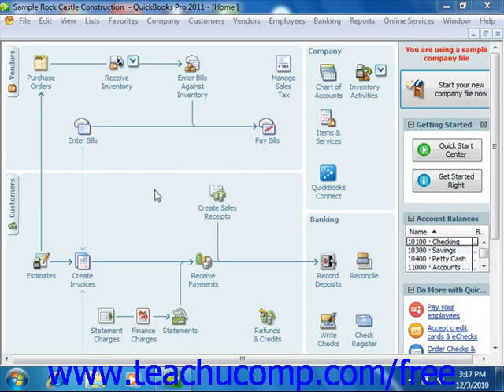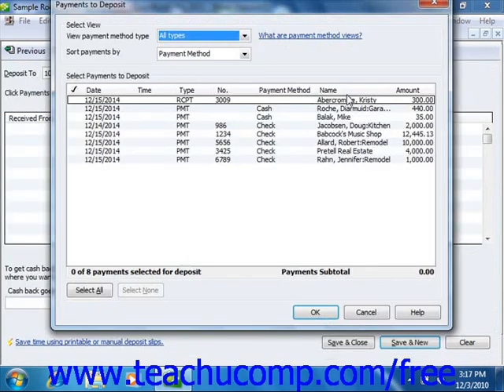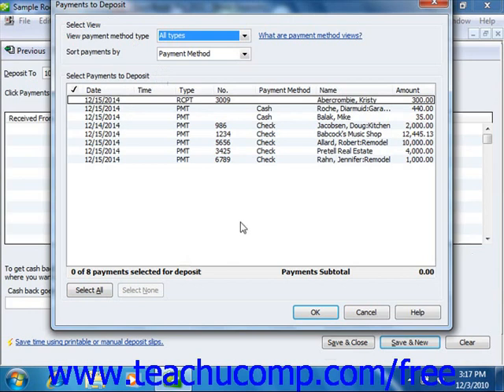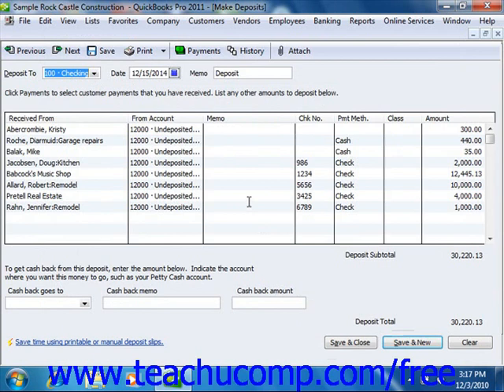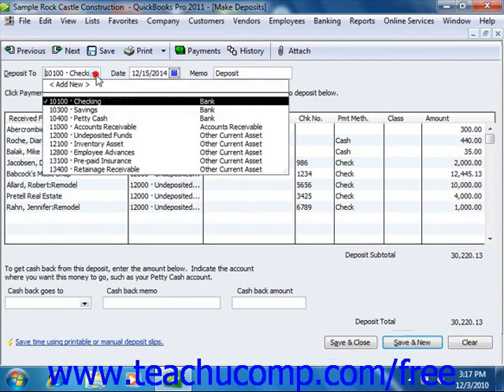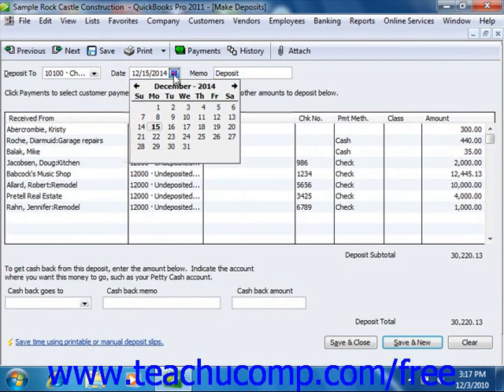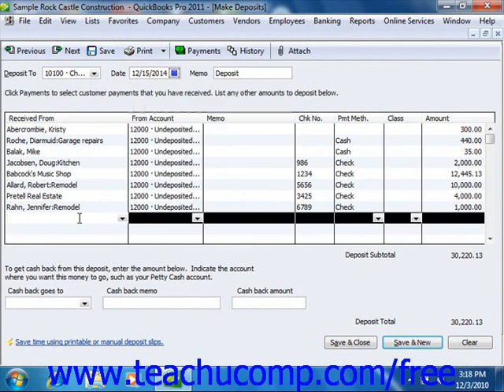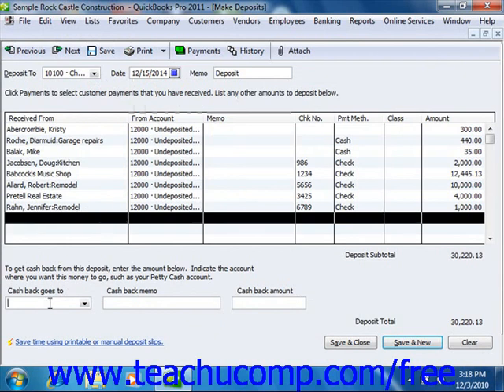QuickBooks 2011 Tutorial Making Deposits Intuit Training Lesson 10.7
Learn how to make a deposit in Intuit QuickBooks A clip from Mastering QuickBooks Made Easy v. 2011. - the most comprehensive QuickBooks tutorial available. Visit us today!